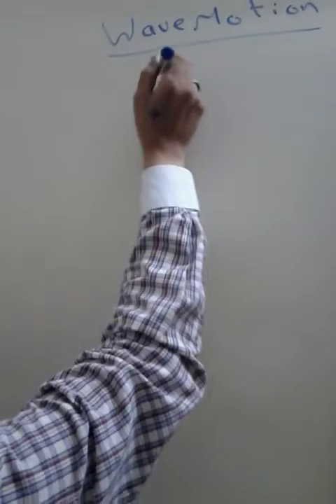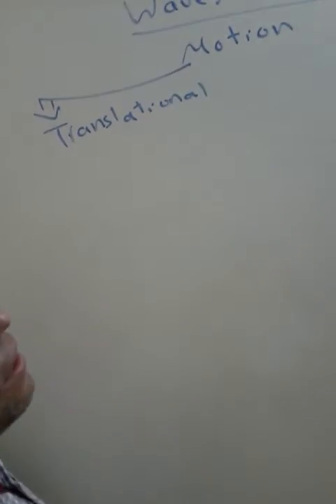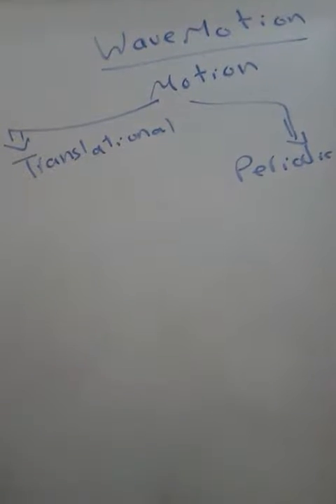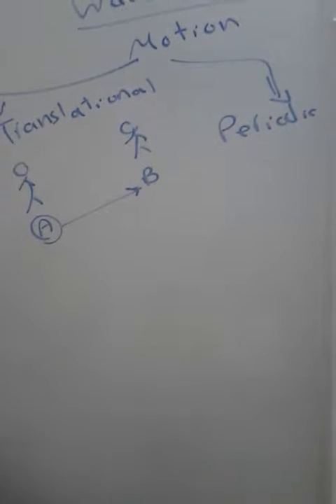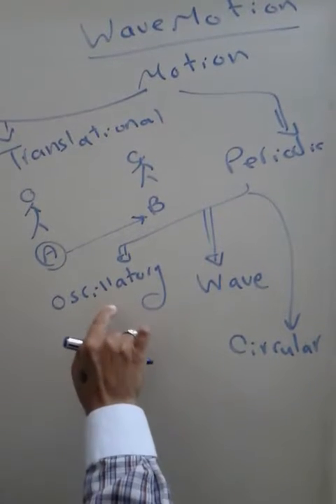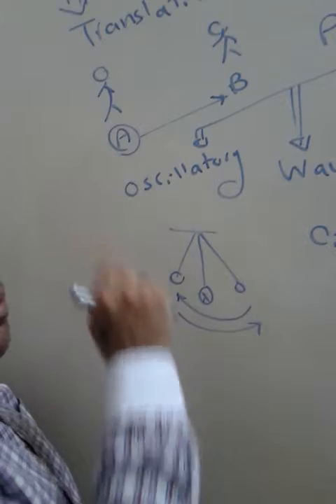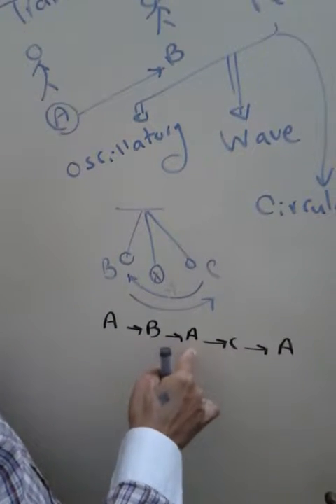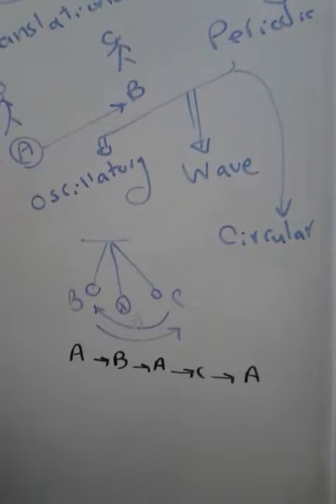wave motion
فيزياء لغات 2 ث